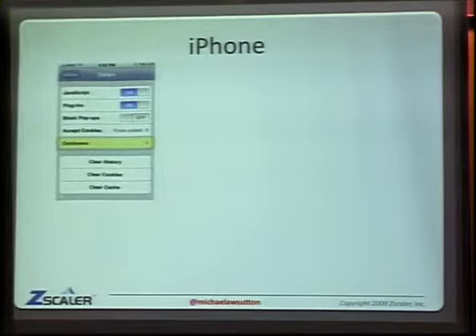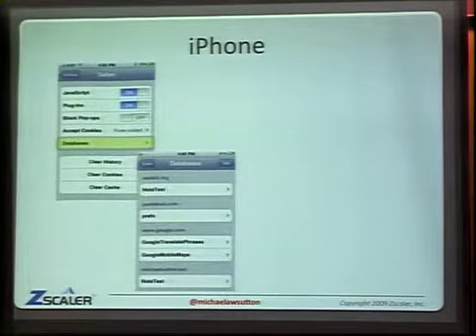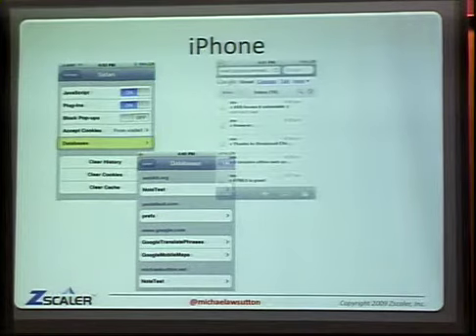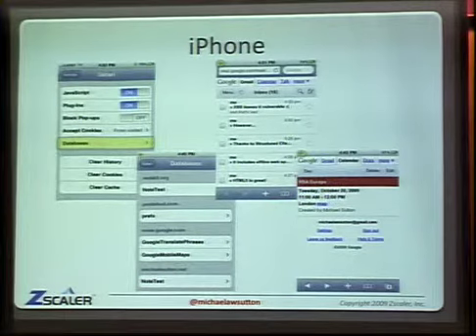Shmoocon 2010: Security Risks in the Next Generation of Offline Web Applications 2/4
Clip 2/4
Speaker: Michael Sutton

As the line between desktop and web applications becomes increasingly blurry in a web 2.0 world, browser functionality is being pushed well beyond what it was originally intended for. Persistent client side storage has become a requirement for web applications if they are to be available both online and off.
This need is being filled by a variety of technologies such as Gears (formerly Google Gears) and the Database Storage functionality included in the emerging HTML 5 specification. While all such technologies offer great promise, it is clear that the vast majority of developers simply do not understand their security implications.

Researching a variety of currently deployed implementations of these technologies has revealed a broad scope of vulnerabilities with frightening implications. Now attackers can target victims not just once, but every time they visit a site as the victim now carries and stores the attack with them. Imagine a scenario whereby updated confidential information is forwarded to an attacker every time a victim interacts with a given we application.
The attacker no longer needs to worry about timing their attacks to ensure that the victim is authenticated as the victim attacks himself! Limited storage? Cookies that expire? Not a problem when entire databases are accessible with virtually unlimited storage and an infinite lifespan. Think these attacks are theoretical? Think again. In this talk we dive into these technologies and break down the risk posed by them when not properly understood. We will then detail a variety of real-world vulnerabilities that have been uncovered, including a new class of cross-site scripting and client-side SQL injection.